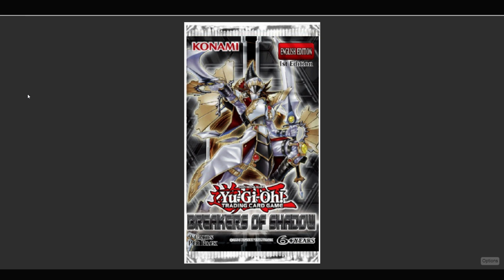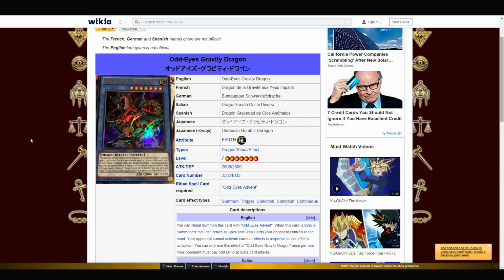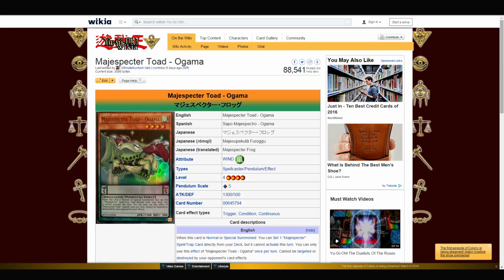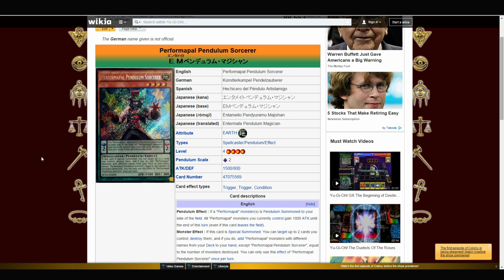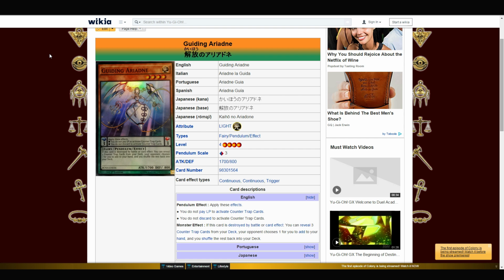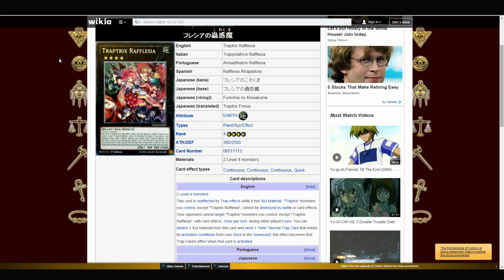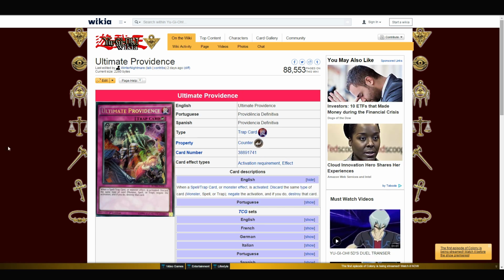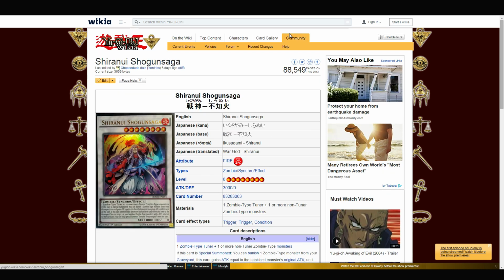BEST CARDS IN BREAKERS OF SHADOW!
USA